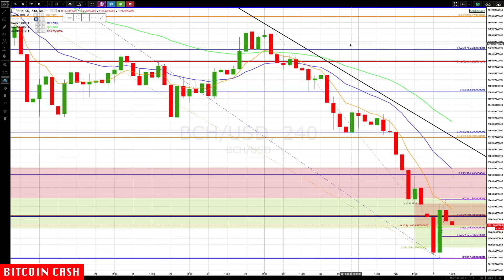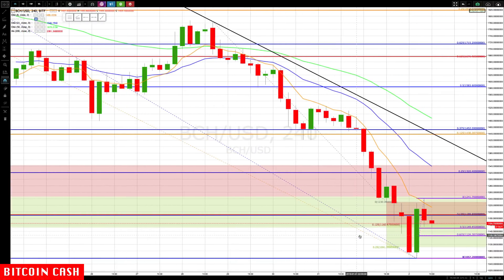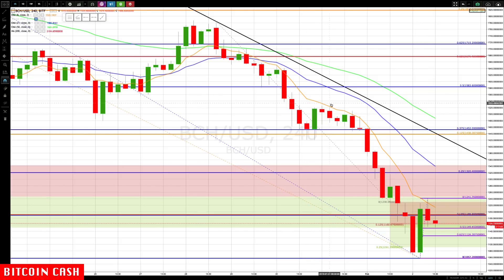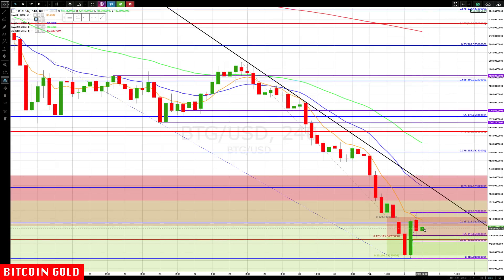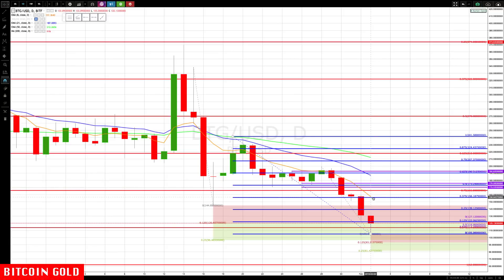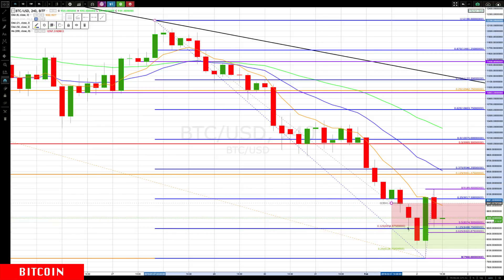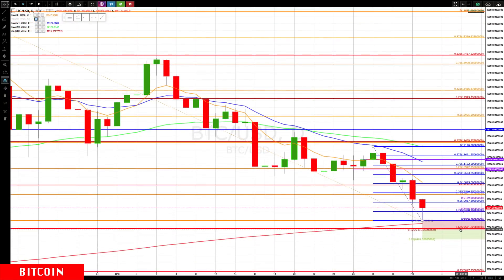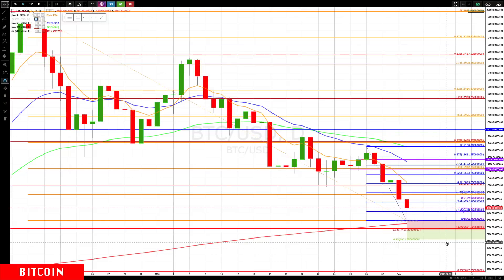Bitcoin Bottom? BITCOIN CASH : BITCOIN GOLD : BITCOIN CryptoCurrency Technical Analysis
Bitcoin Bottom? BITCOIN CASH : BITCOIN GOLD : BITCOIN CryptoCurrency Technical Analysis Chart

Chapters
BITCOIN CASH - 0:11
BITCOIN GOLD - 3:23
BITCOIN - 5:30